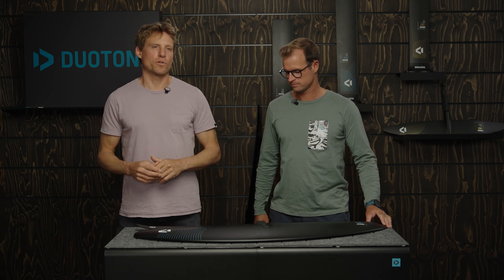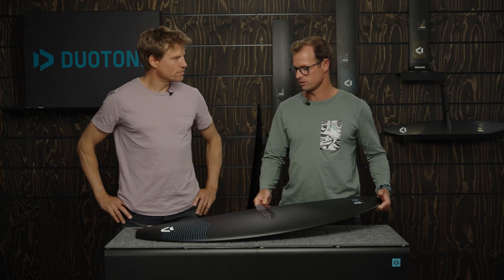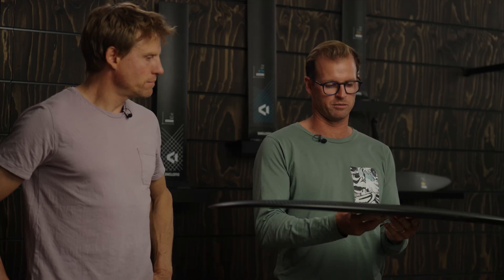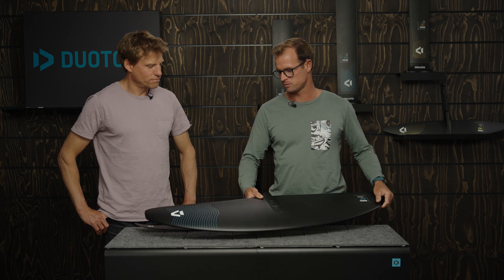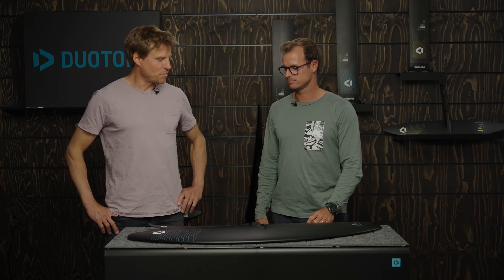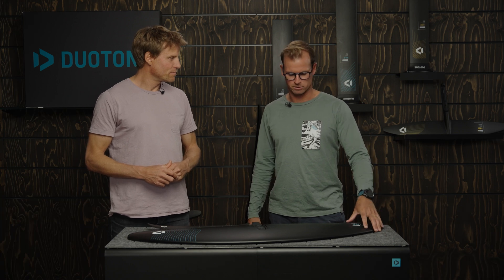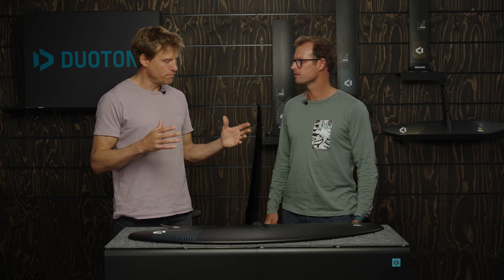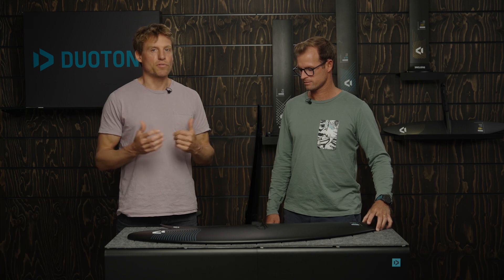Duotone Wing & Foiling Tech Talks - Aero Lift SLS 2024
The Duotone Aero Lift  is designed for the easiest access to the sensation of flying above the water with a foil. Curious for more details about it? Check out the Tech Talk with our Head of R&D Klaas Voget and Foil Designer Jerome Bonieux.

Filmed and edited by BSP Media